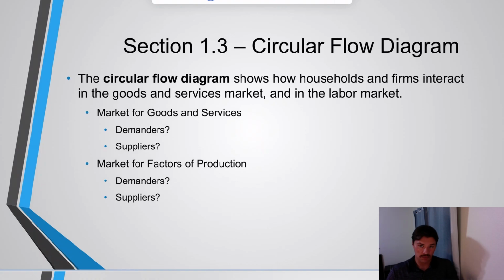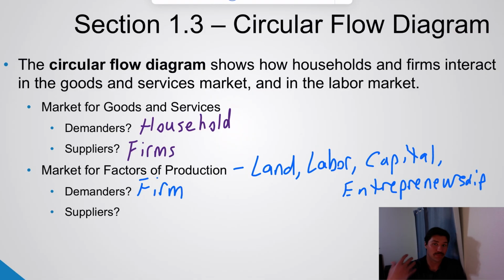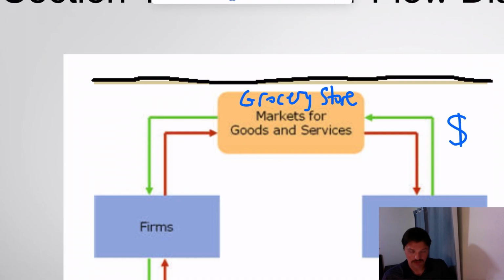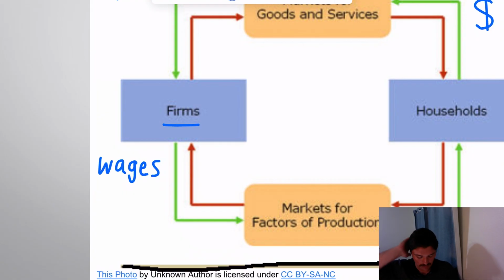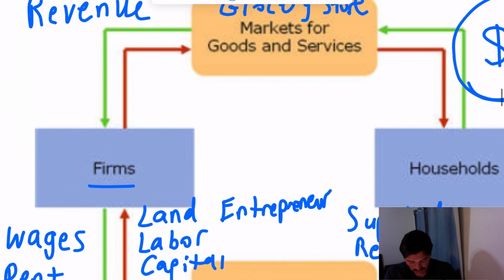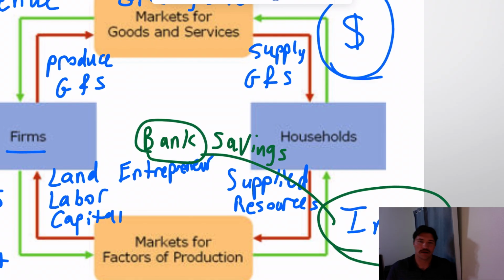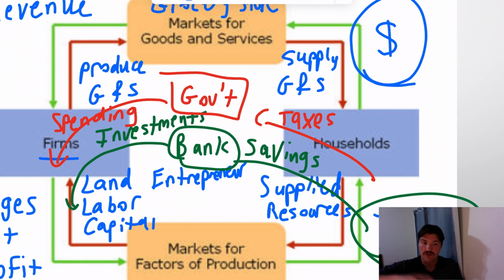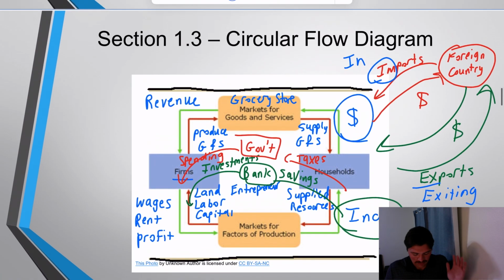Ch 1 - Circular Flow